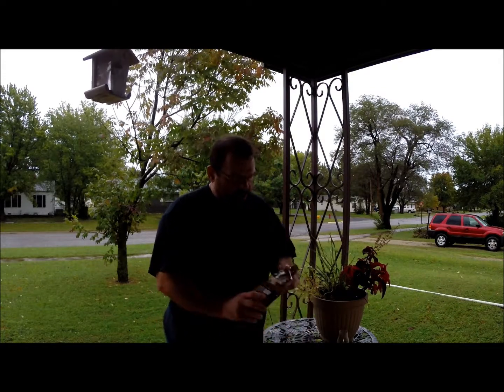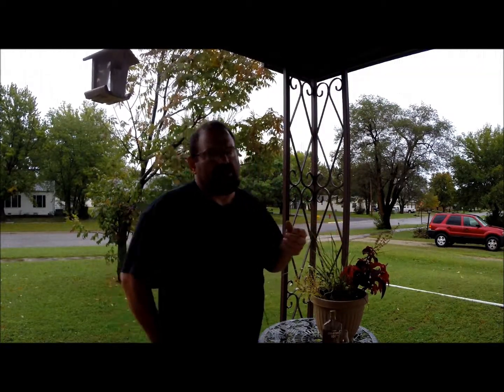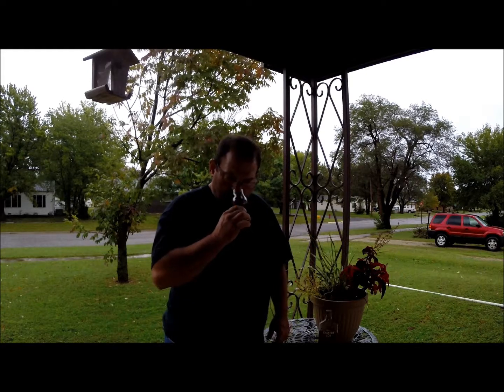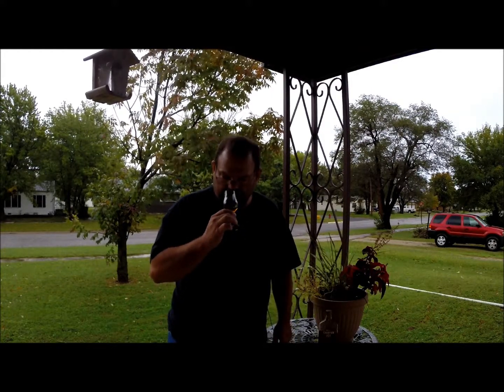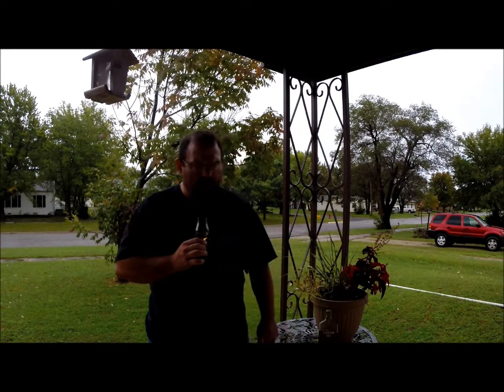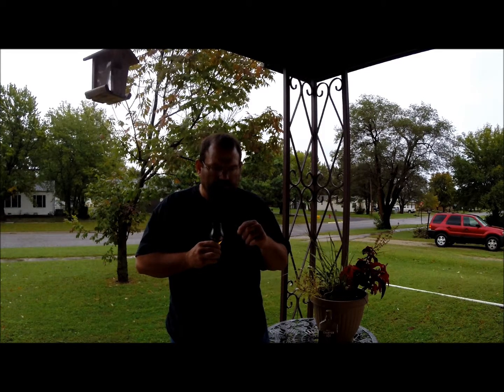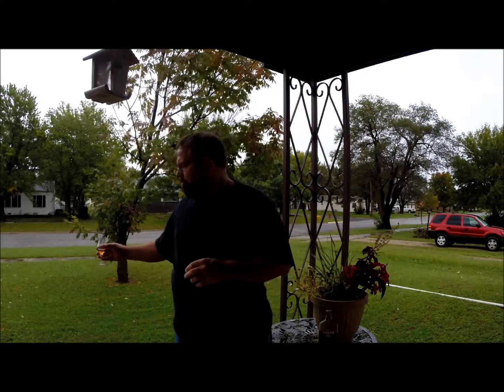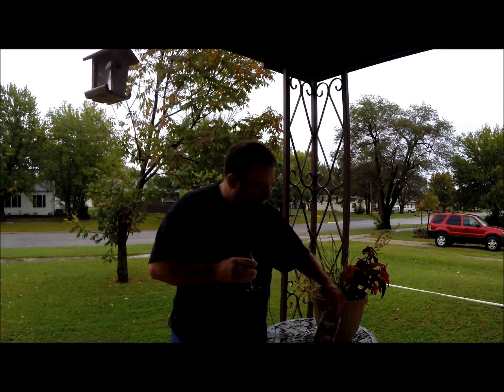Whisk'e'y Review 110, Charter 101, 101 proof Kentucky Straight Bourbon Whiskey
This is an independent review of Charter 101, 101 proof Kentucky Straight Bourbon Whiskey.  This review is intended for those of legal drinking age in the country where it is viewed.